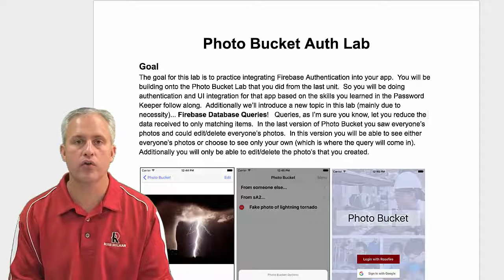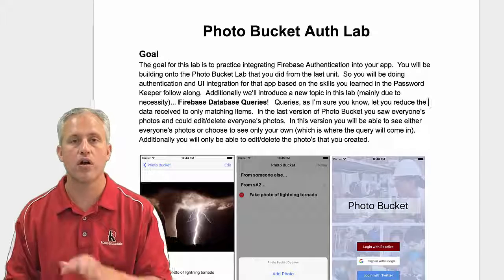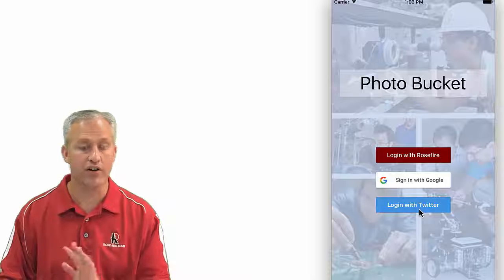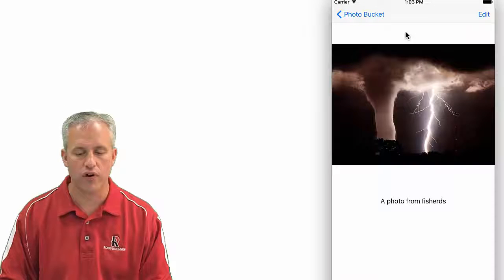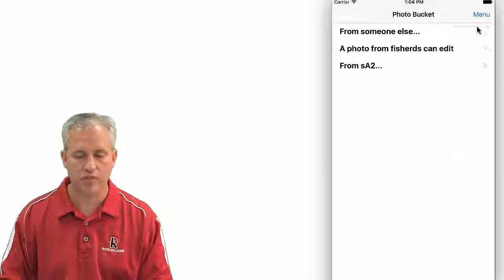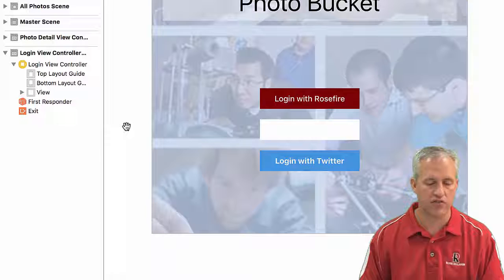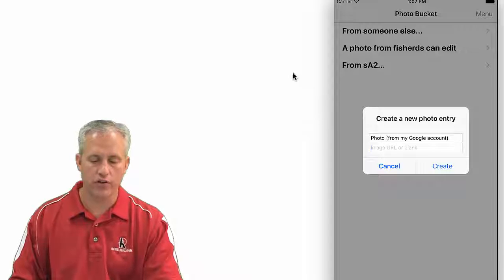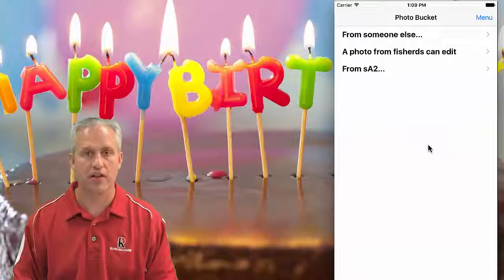Photo Bucket Auth Lab